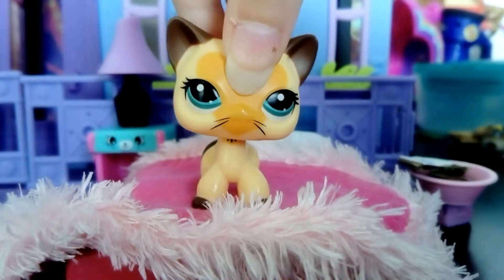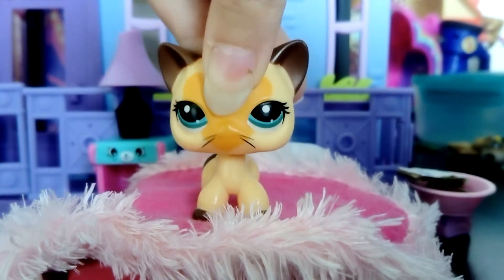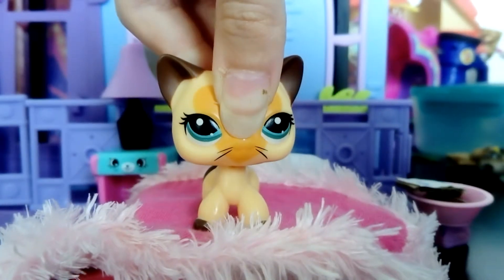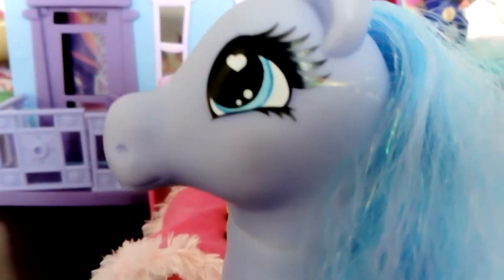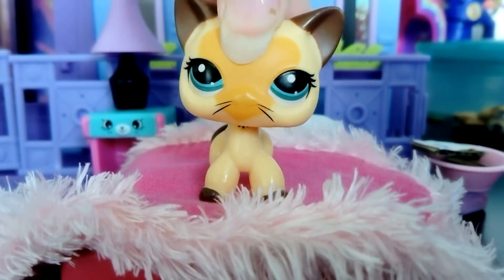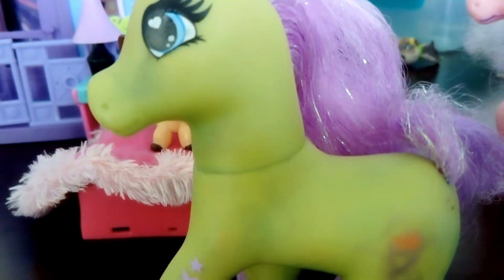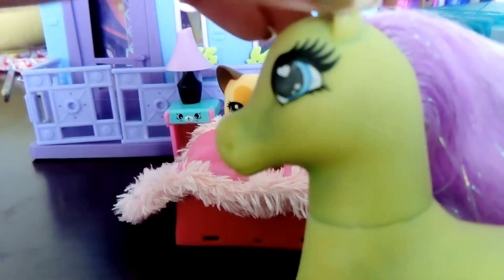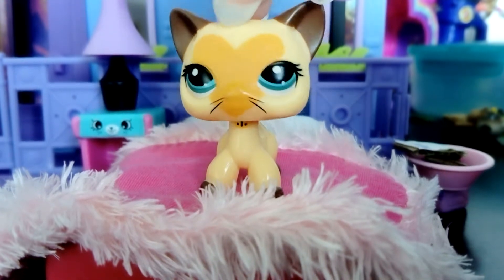Lps and ponies?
This video is a great way to tell you all that I will be making lps videos and ponie videos I have 4 ponies so I mite as well use them I videos the just sit there and do nothing 😂